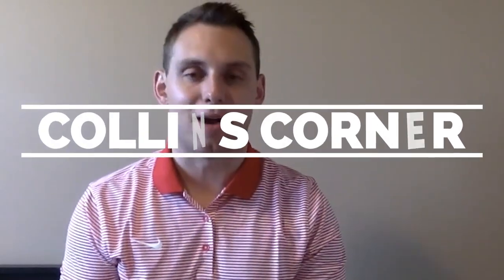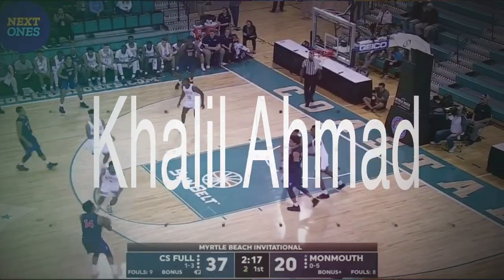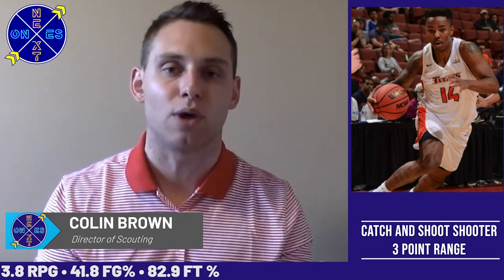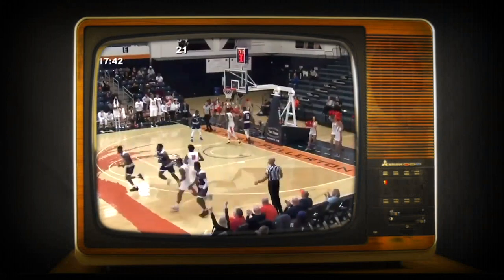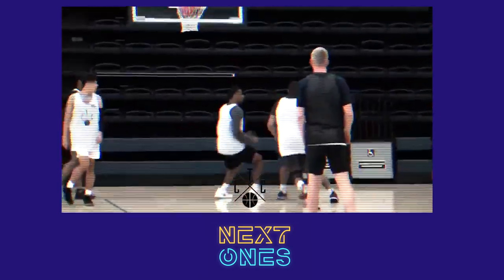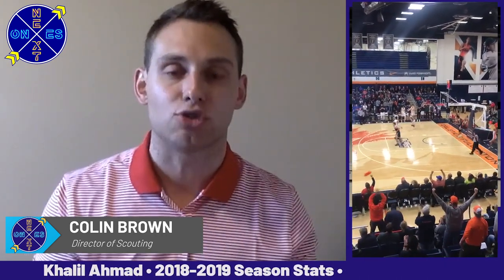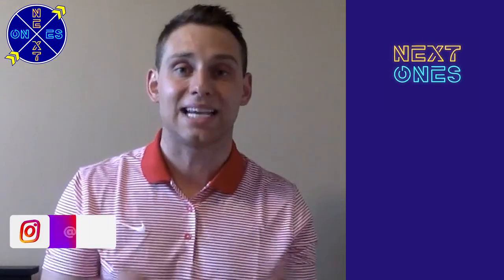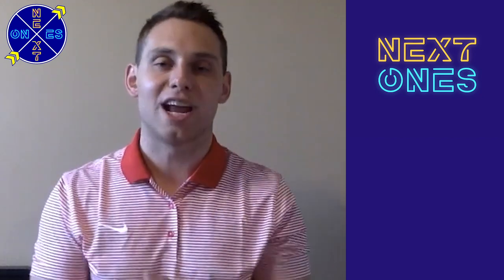Khalil Ahmad Cal State Fullerton Titans Scouting Report | Colin's Corner | Next Ones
Khalil Ahmad is one of the most underrated guards on the West Coast! Named the Nov. 19 Big West Player of the Week and a Second-Team All-Big West honoree for the second straight year ... Was first on the team and fourth in the Big West in scoring at 18.2 points per game ... Finished first in the league in steals per game at 1.6 ... Scored 20+ 13 times and scored 10+ in 29 games ... Scored 30+ three times, including when he poured in a career-high 40 points against Monmouth (Nov. 18)... Totaled 1,768 points in his career, the third-best mark in the program ... His name is all over the record books as he has the fourth-most field goals made all-time with 604 and second-most attempts at 1,425 ... Fifth in all-time steals 142 and tied for third all-time in games played with 117.

CAREER ACCOLADES :

2019 All-Big West Second Team
2018 All-Big West Second Team
2016 Big West Conference Freshman of the Year
2016 Big West Conference Honorable Mention